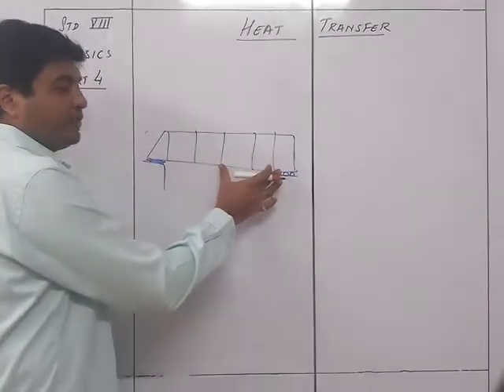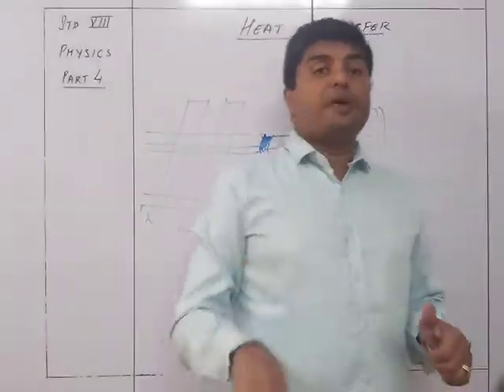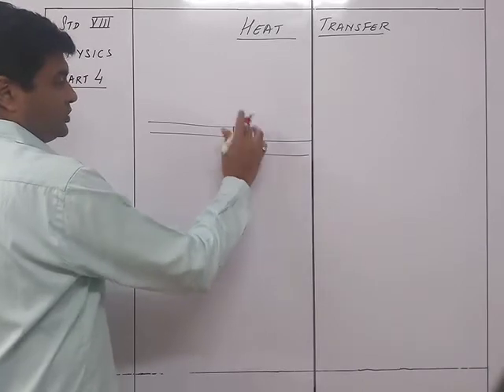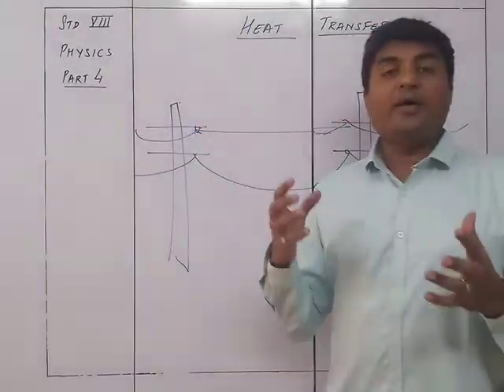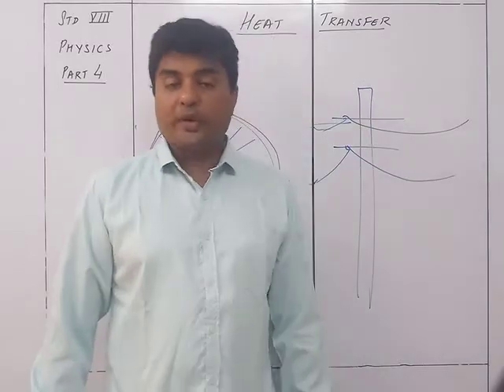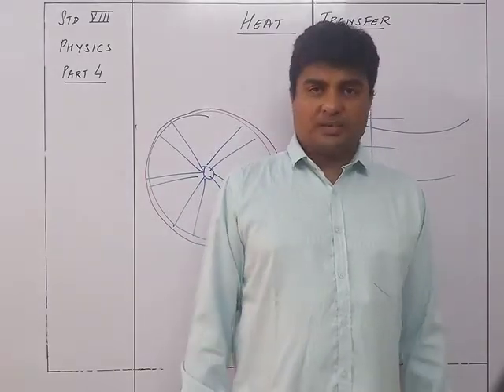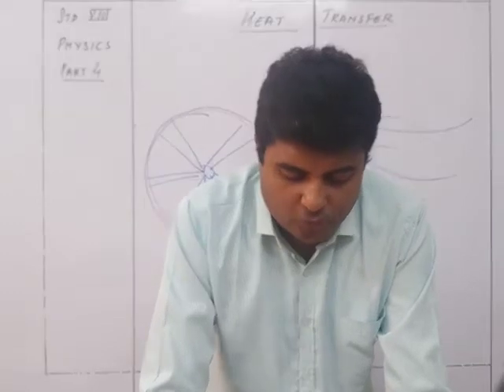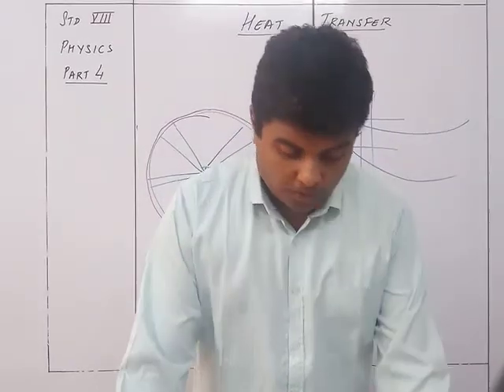Physics VIII Heat transfer Part 4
Physics VIII Heat Transfer Part 4 Bhavin Sir's Tutorials Source Concise Physics textbook